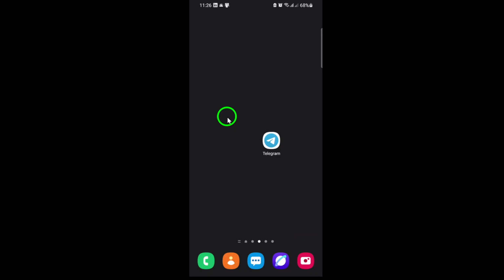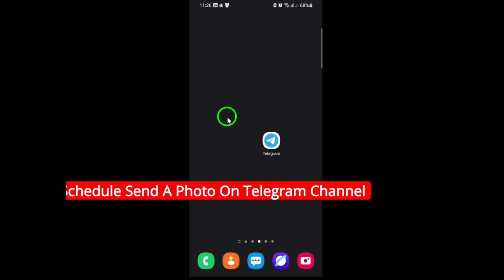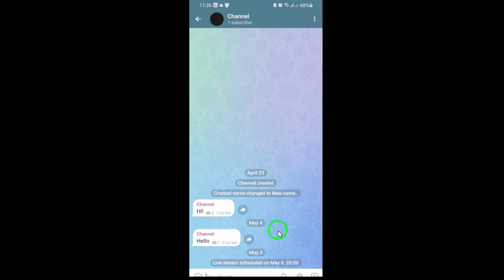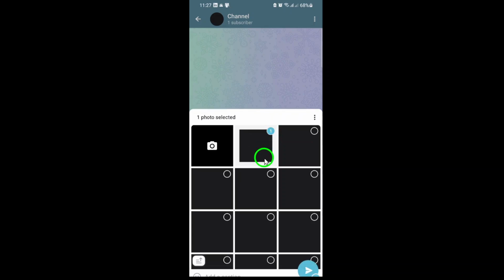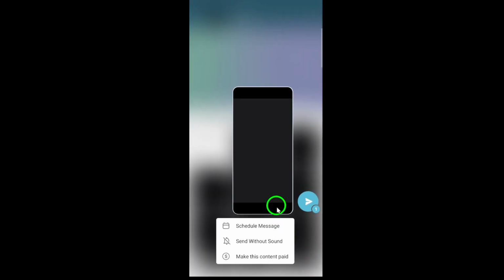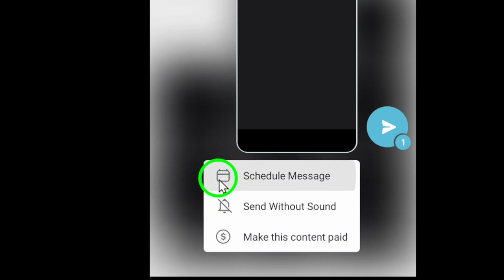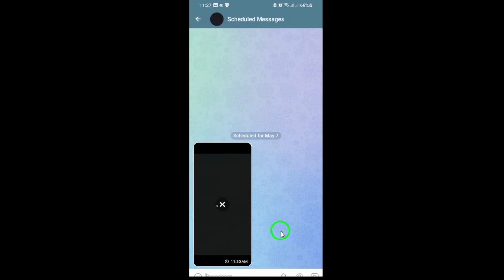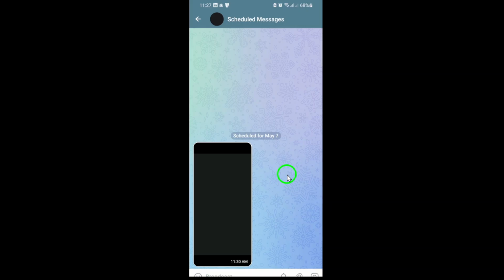How To Schedule Send A Photo On Telegram Channel (Updated)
Learn how to schedule send a photo on your Telegram channel with this easy, updated guide. Discover the quick steps to automate your posts and make your channel management more efficient.

1. Open Telegram and go to your channel

2. Take a photo or upload one

3. Tap the send button and hold it

4. Choose “Schedule Message” and set time-
Timeline:
00:00 Start
00:12 How to do it
01:05 End